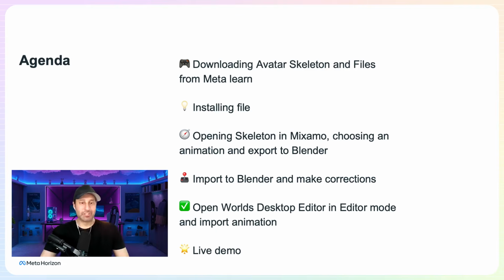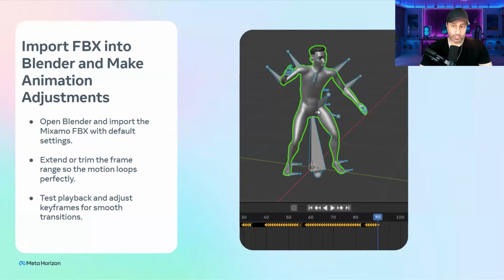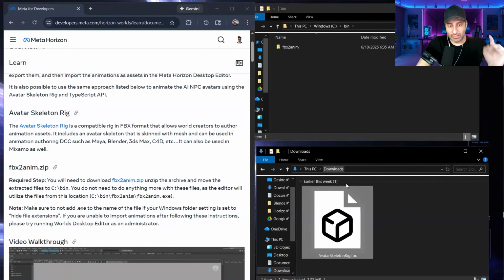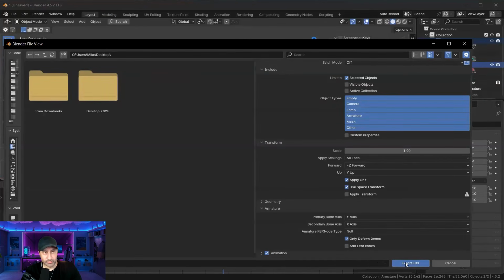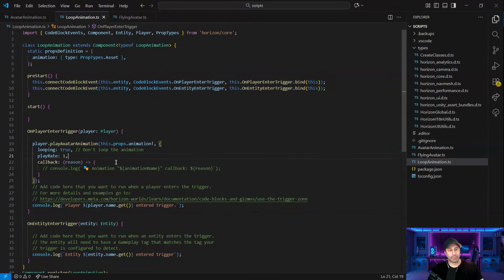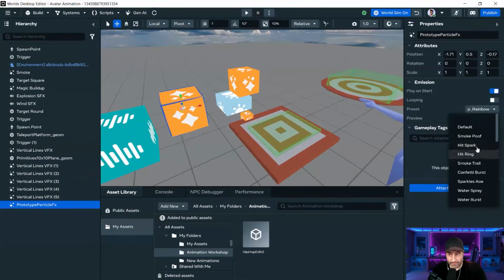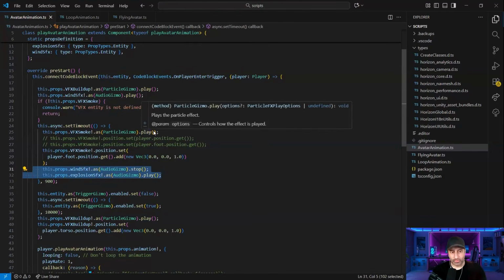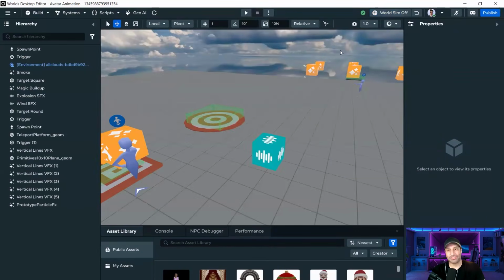How to Animate Characters & NPCs in Worlds on Meta Horizon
Ready to fast-track your workflow for building professional-quality animated characters and NPCs? In this creator workshop, MHCP mentor MikeyAce covers the essential steps to bridge external tools like Mixamo and Blender with the Worlds asset library. Learn to organize animation tracks in the NLA Editor and export them correctly as GLB files, then discover how to use TypeScript code to trigger complex behaviors like dancing or flying based on player interaction.

💡 After viewing this session, you’ll understand how to:
Source and download professional animations from Mixamo
Combine multiple actions using the Blender NLA Editor
Trigger specific animation states using TypeScript
Sync particle effects to movement using code timers

🎬 CHAPTERS

👋 INTRODUCTION
🕒 00:00 - Welcome & Workflow Overview

📁 AVATAR FILES & MIXAMO SETUP
🕒 01:40 - Download Avatar Skeleton & fbx2anim Tools
🕒 03:30 - Upload Horizon Avatar Skeleton to Mixamo
🕒 05:30 - Customize & Download Mixamo Animations

🎛  BLENDER FIXES & WORLDS IMPORT
🕒 06:50 - Fix Animation Loops in Blender
🕒 08:40 - Export FBX & Import into Worlds Desktop Editor
🕒 10:10 - Connect Animations to NPCs & Triggers

💥 SCRIPTING, VFX & GAMEPLAY POLISH
🕒 12:20 - Docs, Scripts & Setup for Non-Coders
🕒 22:30 - Control Looping, Frames & Playback Speed
🕒 25:00 - Magic Attack Animation with VFX & SFX
🕒 30:20 - Wire VFX & Sound into Scripts

🕊 ADVANCED EFFECTS & WRAP-UP
🕒 35:45 - Attach Effects to Torso & Feet
🕒 38:06 - Flying Animation Demo & Final Tips

🧑‍💻 MEET YOUR MENTORS
MikeyAce is a mentor in the Meta Horizon Creator Program, known for world creation, progression design, and community leadership. Since 2021, he’s supported creators through workshops, office hours, and direct feedback. His project Star Chasers: Mini Games Mayhem (Elevated) earned recognition for its innovative progression system, showcasing his ability to turn technical skill into engaging player experiences.

📚 RESOURCES & DOCUMENTATION
Access the following resources on-demand to help continue your creator journey.

The Meta Horizon Creator Program offers exclusive monetization opportunities, live technical workshops, and educational resources to creators just like you.